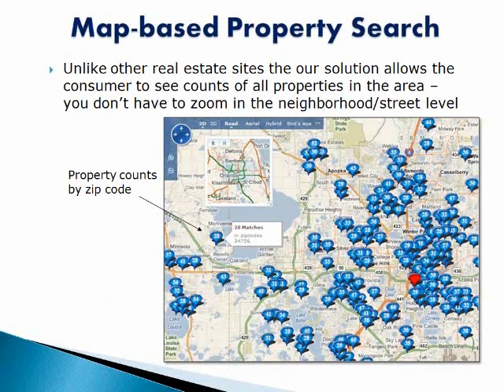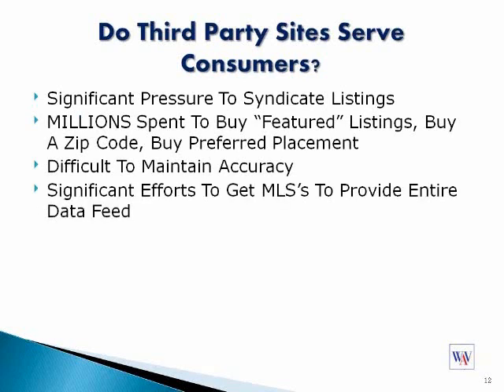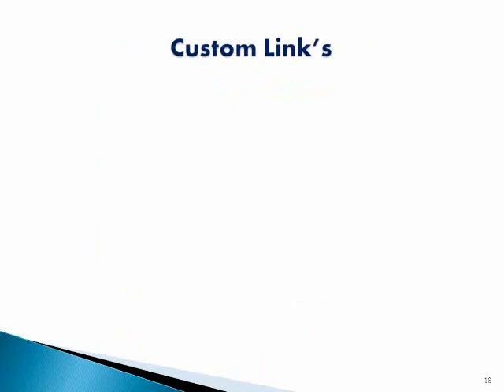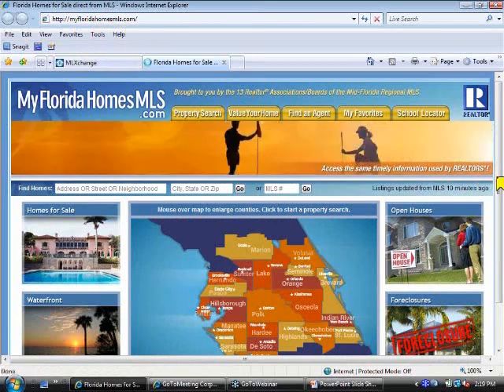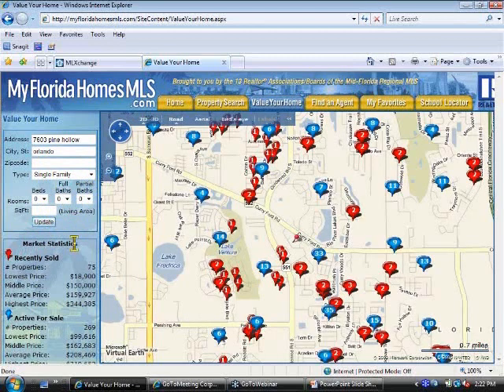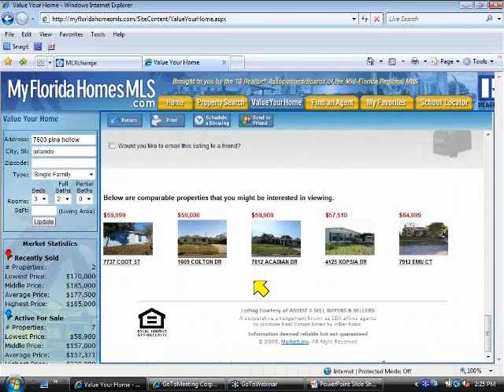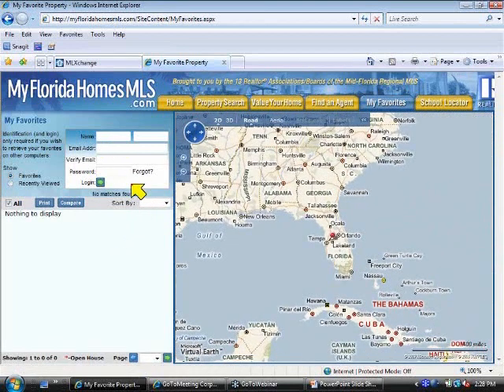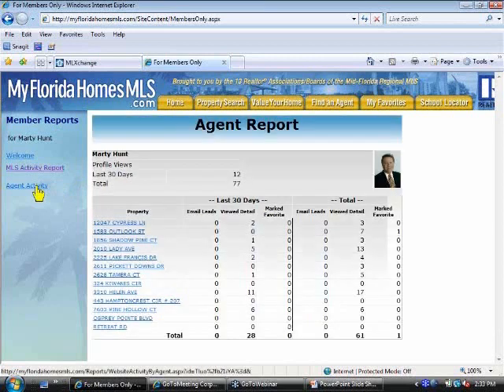MyFloridaHomesMLS.com Consumer Website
This video presents the MyFloridaHomesMLS.com website to the members of My Florida Regional MLS along with its features.